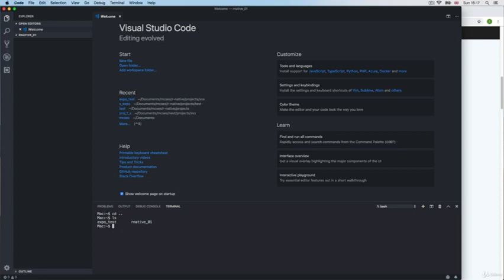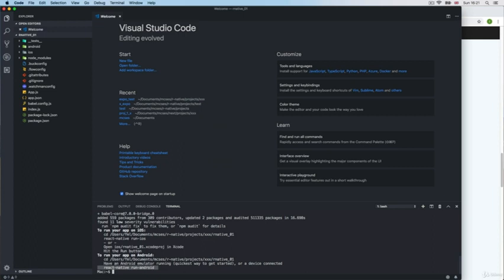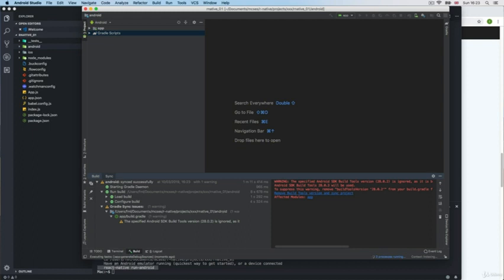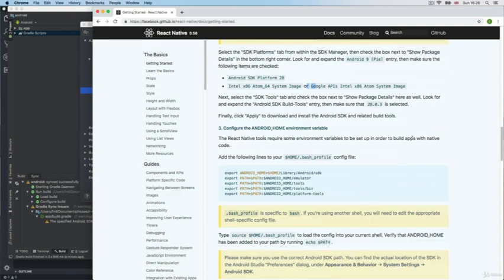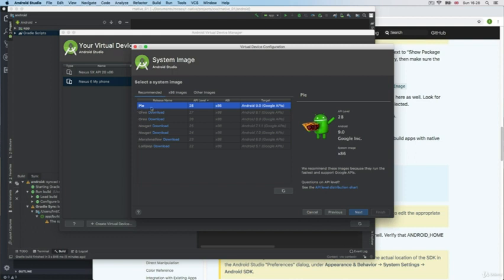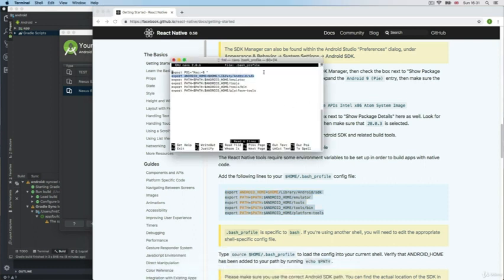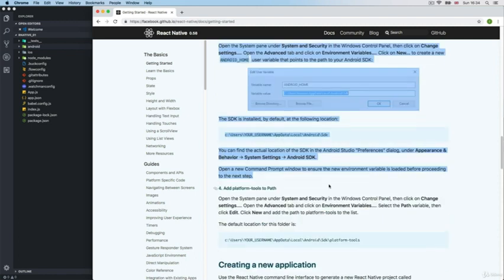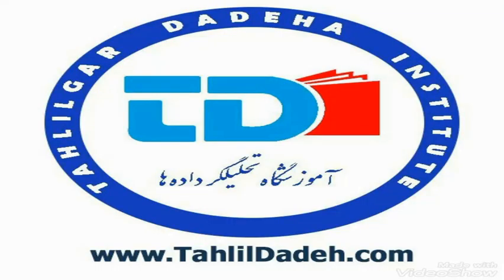دوره آموزشی react native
آموزش React Native : قسمت پنجم - موضوع : اجرا شبیه ساز اندروید در React Native دوستان عزیز برای یادگیری کامل این دوره یا دانلود آموزشهای تصویری قبلی و بعدی به لینک روبرو رجوع کنید